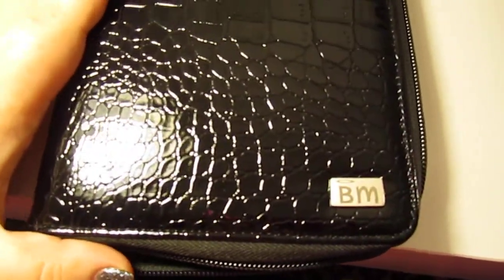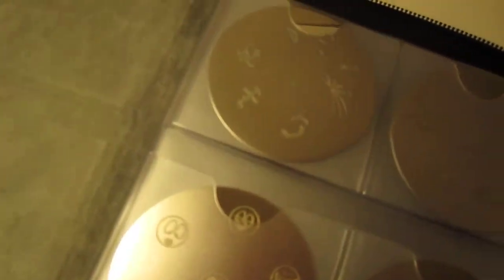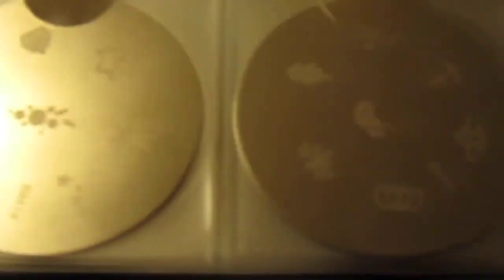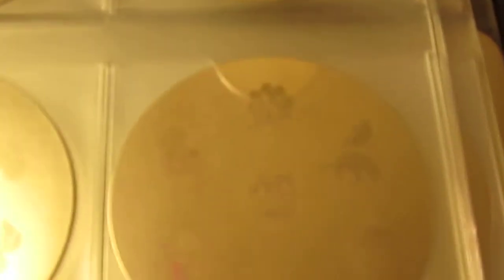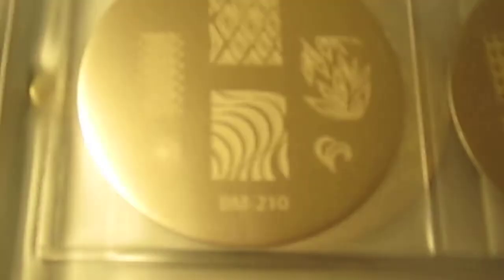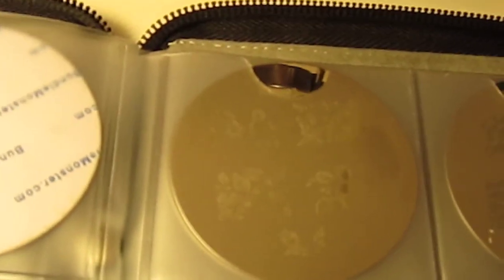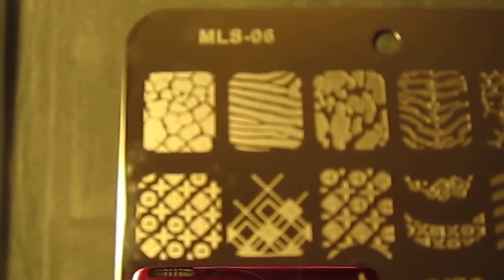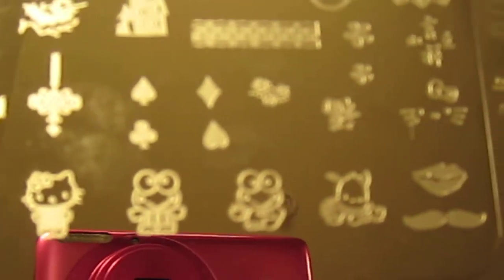my nail stamping plate collection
i thought i would share my stamping plate collection :)
Red Angel
bundle monster 1
bundle monster 2
Ebay randoms
you can purchase konad on wowsocool.com or amazon or ebay